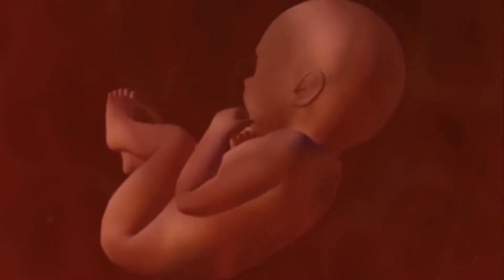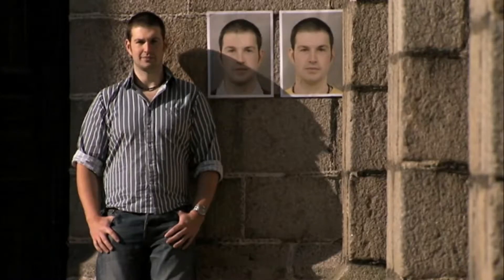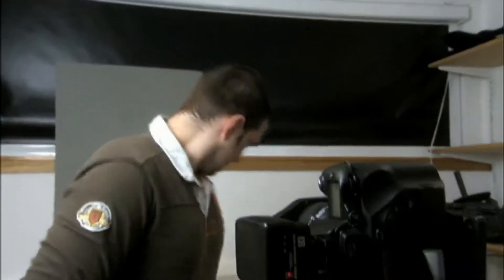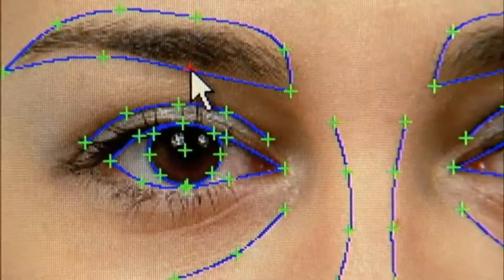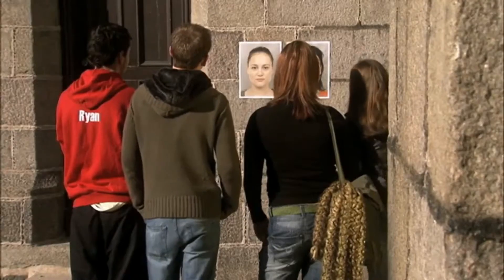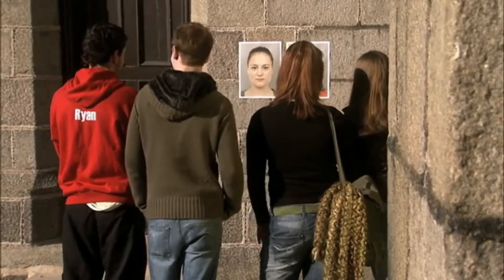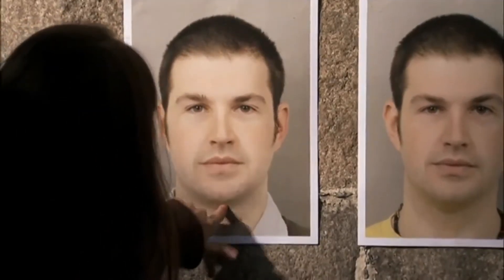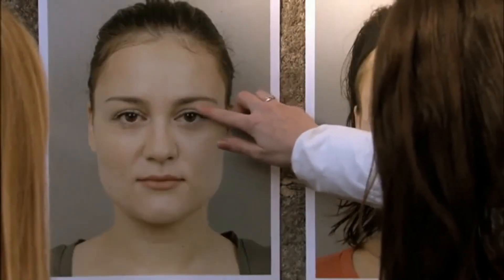Sex Appeal - The science behind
The Beauty of Symmetry

New studies are beginning to uncover that Science may be responsible for Sex Appeal, according to researchers. I’m fascinated by the way Sex Appeal works, so I just had to write about some of the factors that you may have never thought could affect your choice of mate. Have you ever thought about what your greatest feature is, or what feature you have is attracting the opposite sex? You may think its long blonde hair, an hour-glassed figure or long toned legs that attracts men, when in fact the attraction, according to Science, is staring you in the face. Facial Symmetry, Smell, Voice and even the way you Kiss are the latest trends responsible for sex appeal.

Let’s take a deeper look at the Elements responsible for Attraction:

Symmetry: Why would having a completely symmetrical face mean that you will be considered more attractive to men or women? I’ve always been fascinated by symmetry in nature; from the symmetry of a starfish to the symmetry of a bird. Symmetry means one thing: Good genes. Humans by nature exhibit mirror symmetry, meaning we are the both on same  sides. But, the Symmetry of your face took place well before we were even born. It is a fact that the human fetus is designed to grow in two parts, each around a central axis. But genetics, infections, and even your mother’s diet during pregnancy can alter our facial design. Hence the reason why we come in all facial shapes and sizes.